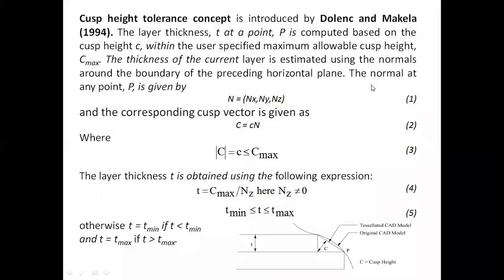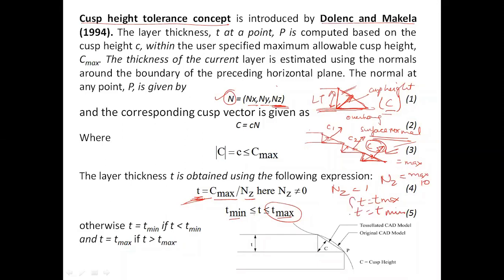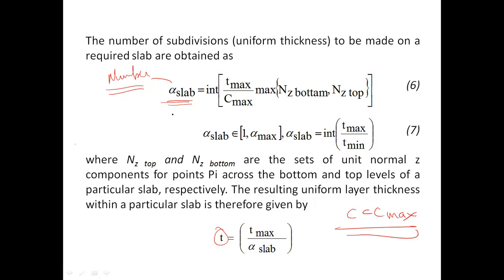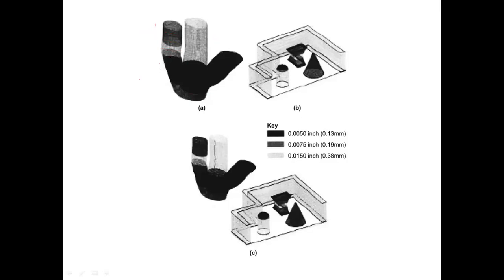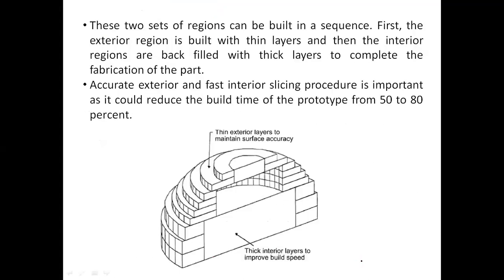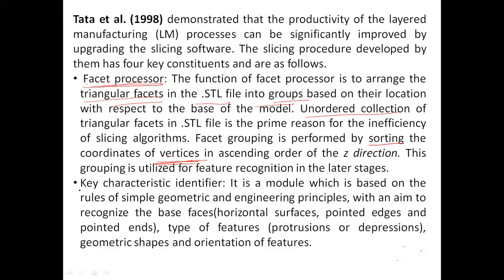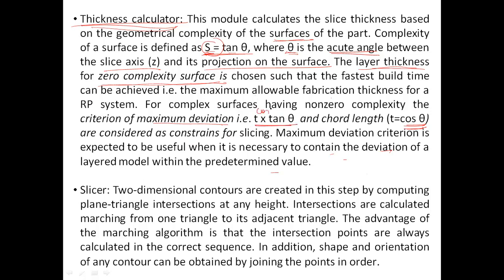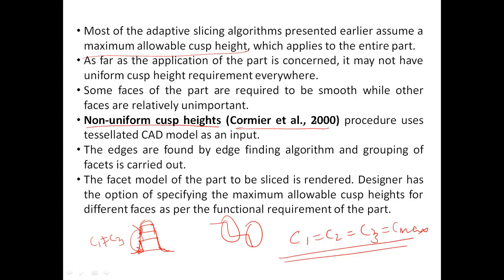L13 Slicing in Layered Manufacturing Part 2